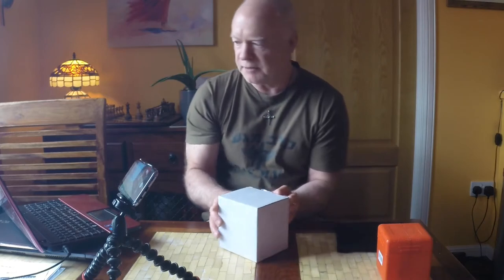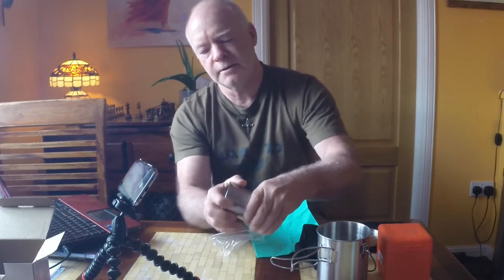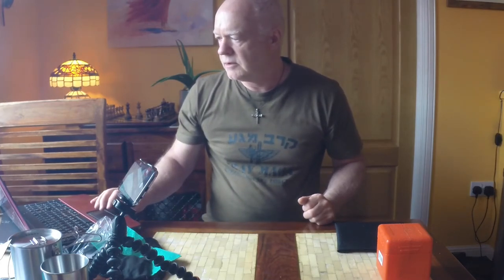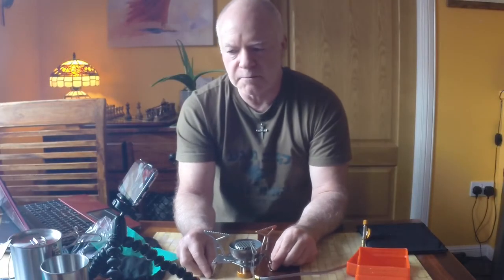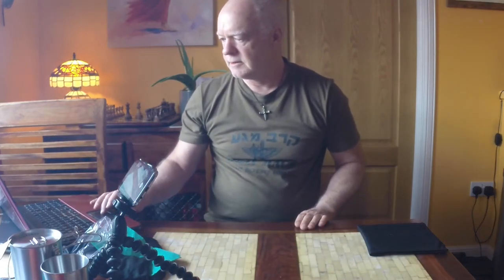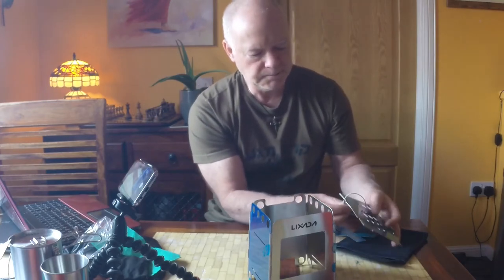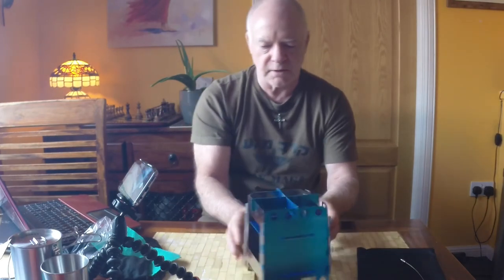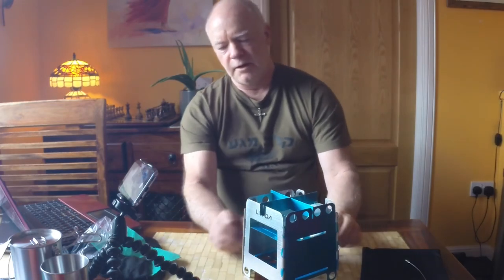Equipment Reviews - Unboxing Three New Toys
Unboxing my recent purchases. A new budget gas stove, budget firebox and a budget cook set.
Timeline                                                                               amazon uk link
00:40 Odoland Camping Cookware Kit
03:25 Outad Steel Windproof Gas Stove (unboxed)
05:40 Lixada Folding Camping Stove Firebox
10:13 Outad Steel Windproof Gas Stove (alight)